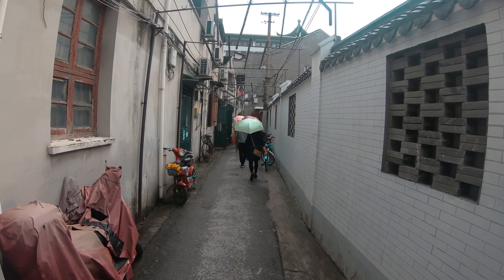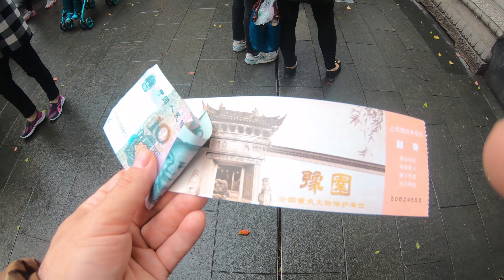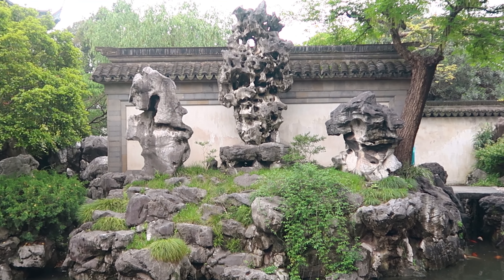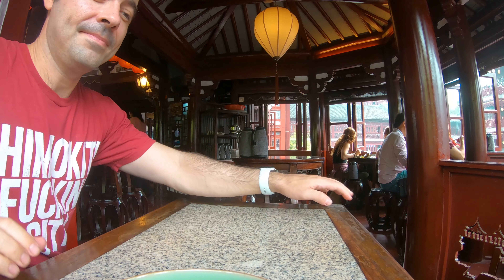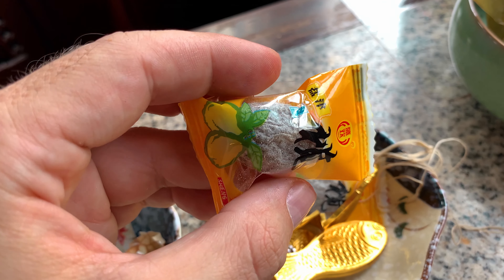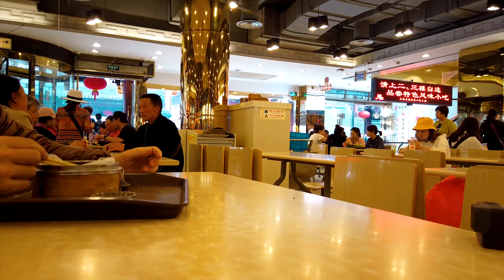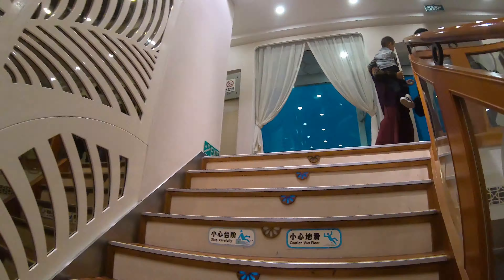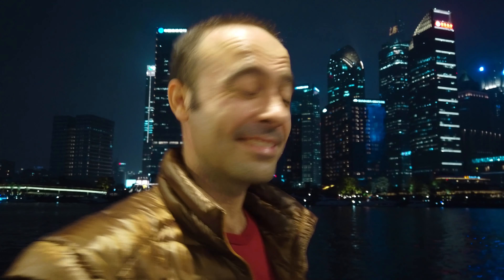Yu Gardens Shanghai, Tea & The Long Bar | China Vlog_04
Yu Garden, aka Yuyuan Garden, Yu Yuan in Chinese, are classical gardens in Shanghai, China.  Yu Garden was first built in 1559 during the Ming Dynasty by Pan Yunduan for his father, the minister Pan En. The garden was the largest and most prestigious  in Shanghai. A centerpiece is the Exquisite Jade Rock a porous 3.3-m, 5-ton boulder. Rumours say it comes from the Huangpu River after the boat carrying it had sunk.

Huxinting Tea House is also nearby considered to have some of the finest tea in china. Best time to visit is on Mondays when they have traditional chinese music with woodwind and string instruments.

The Long Bar, facing The Bund has been restored to its former glory to the 1911 Shanghai Club past. Its located in Shanghai hotel's Waldorf Astoria Club heritage building. It used to be the longest bar in the far east stretching 34 meters / 110ft of raw mahogany.

Russell is a Chartered RIBA Architect from the UK living and working in Tanzania.